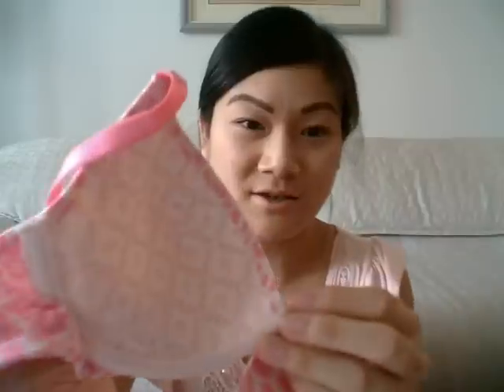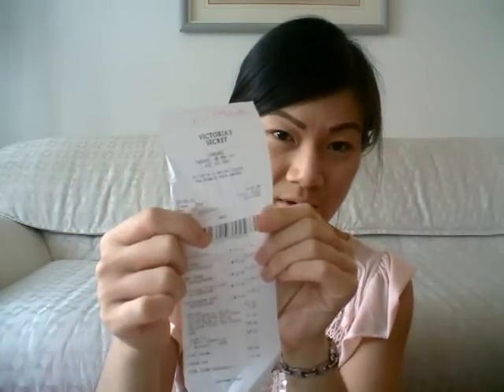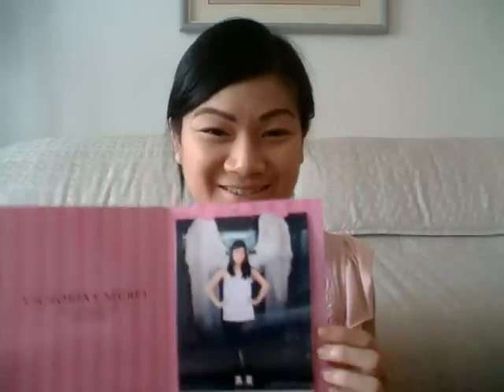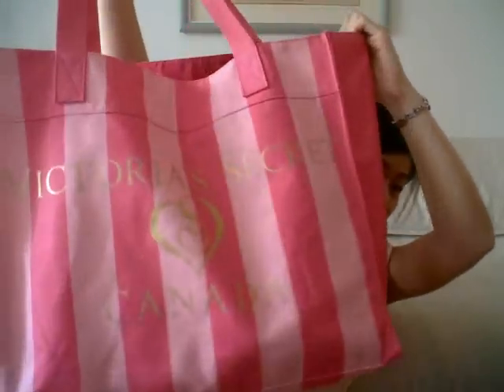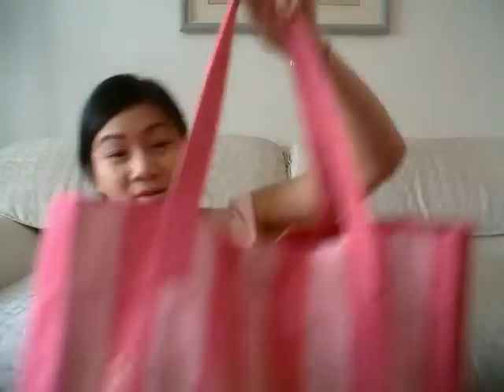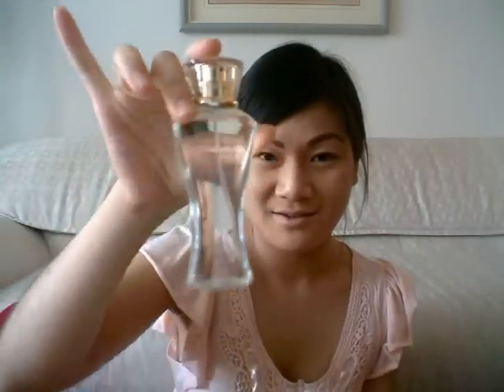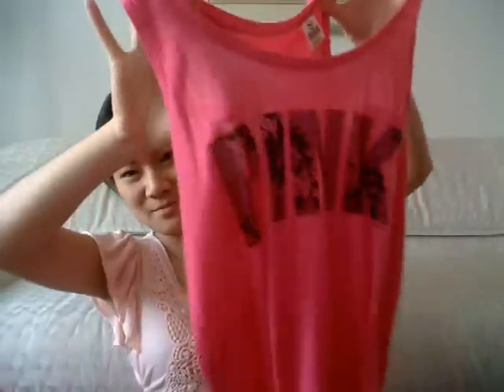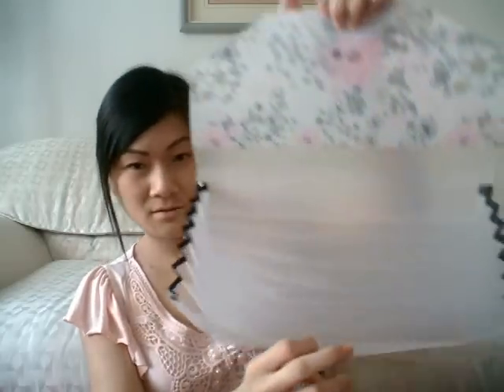Grand Opening of Victoria's Secret at Yorkdale Mall and Mini Haul